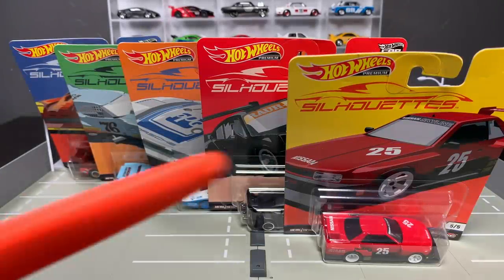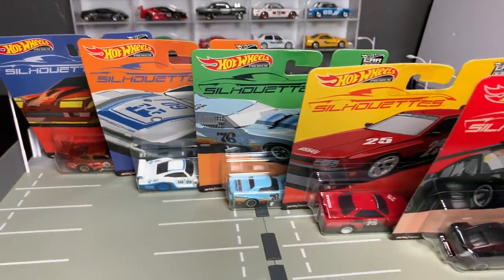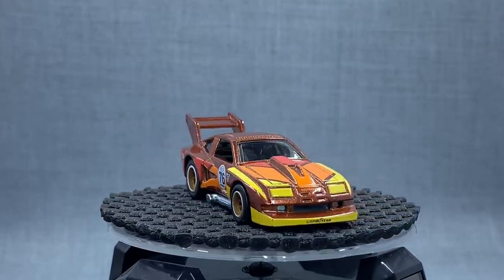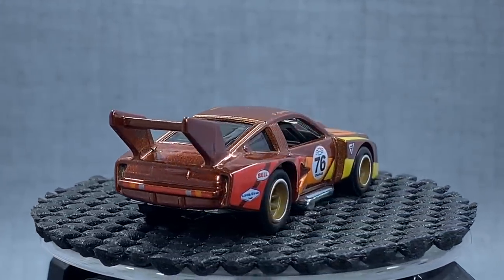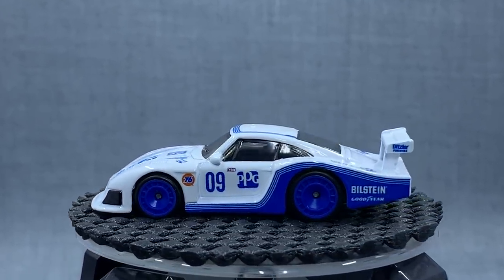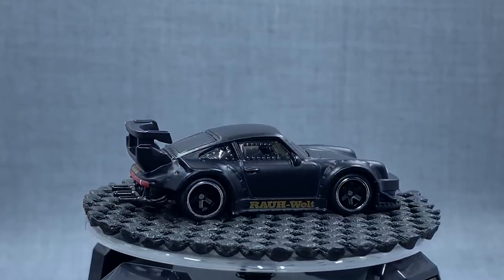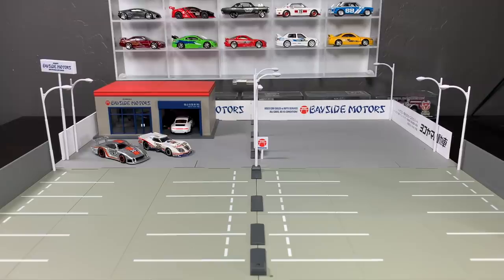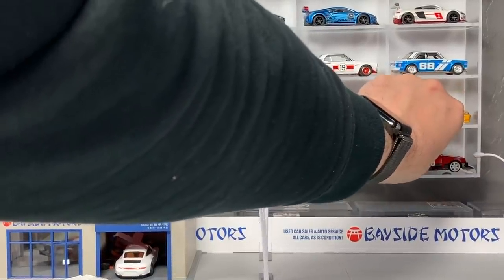Lamley Showcase: Hot Wheels Car Culture Silhouettes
A surprise drop at Walmart this week, Hot Wheels Car Culture Silhouettes is here, and it is the best mix of 2019 so far.

A HUGE thanks to @ut_mike on Instagram for hooking me up with this set that he found this morning at Walmart.  Give him a follow: